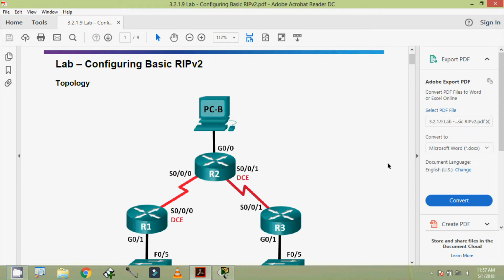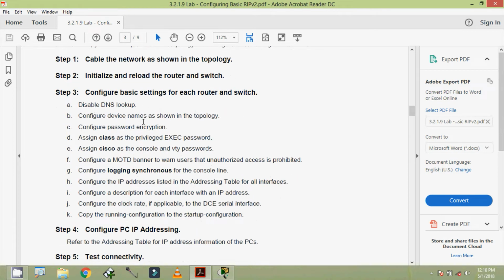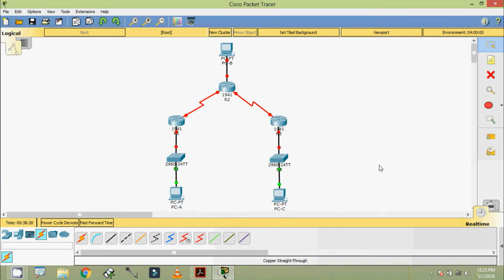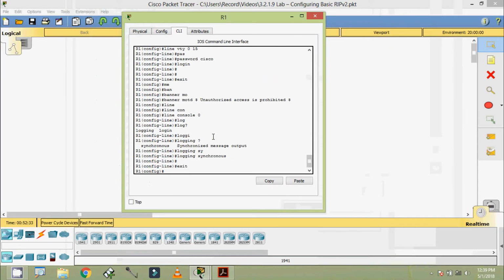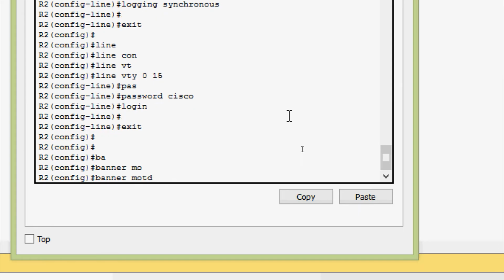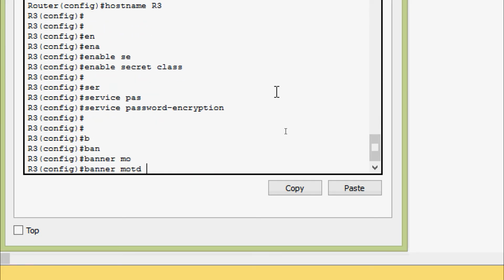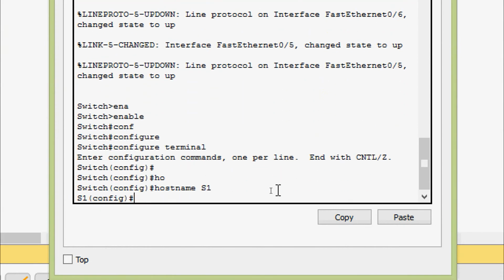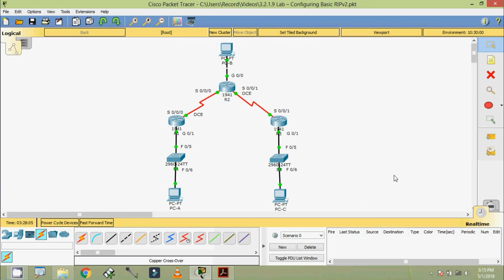3.2.1.9 Lab - Configuring Basic RIPv2 Part-1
CCNA Routing and Switching: Routing and Switching Essentials - 3.2.1.9 Lab -  Configuring Basic RIPv2.